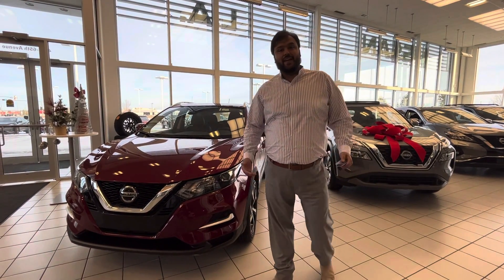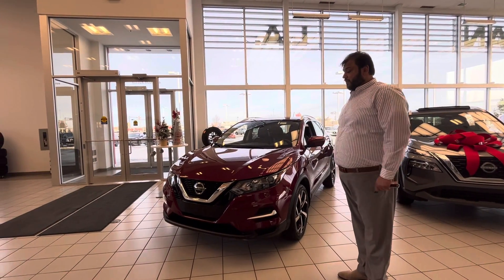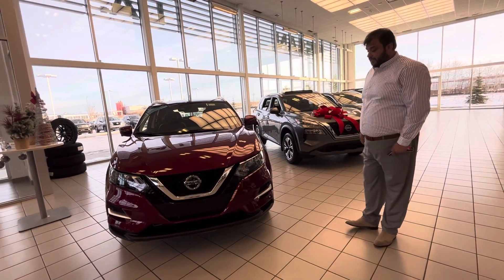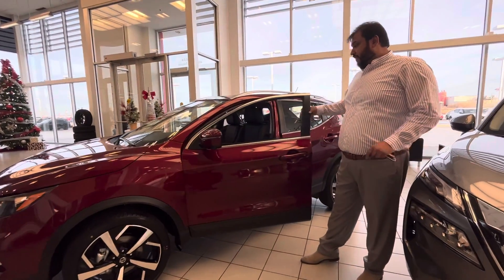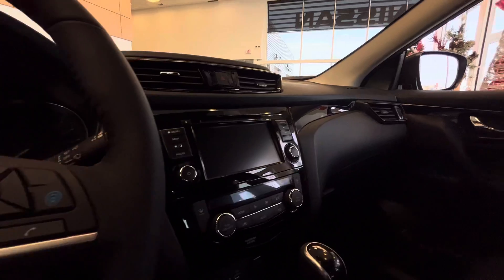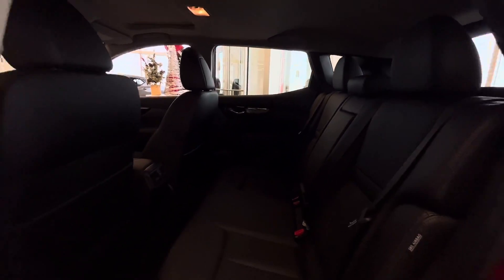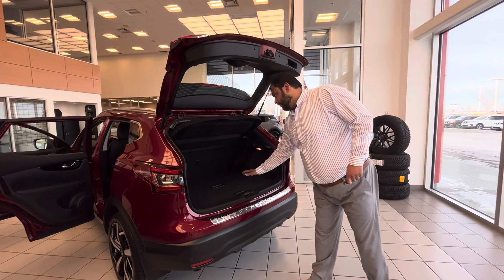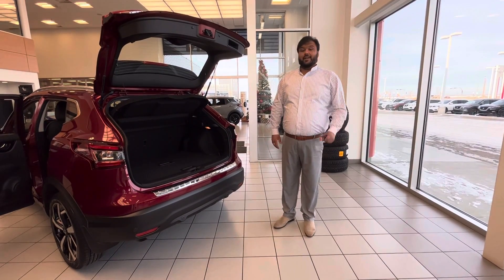Brand new Qashqai!